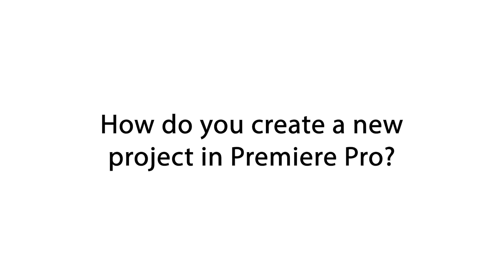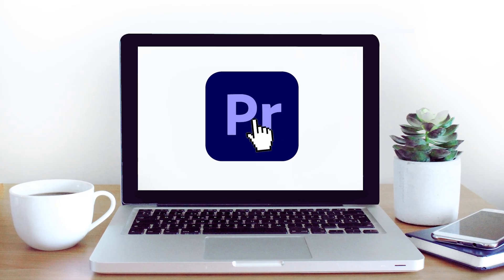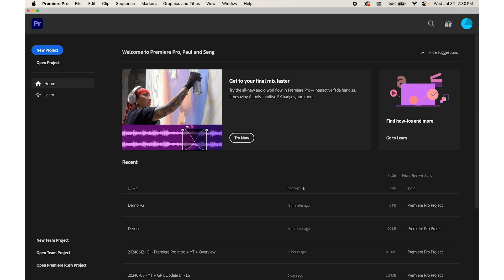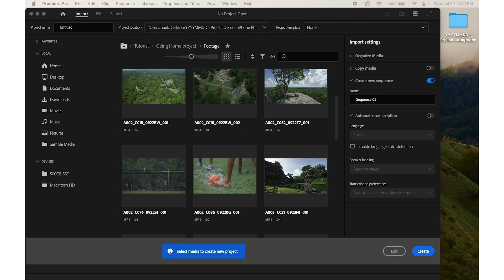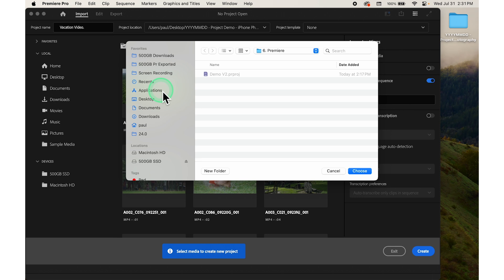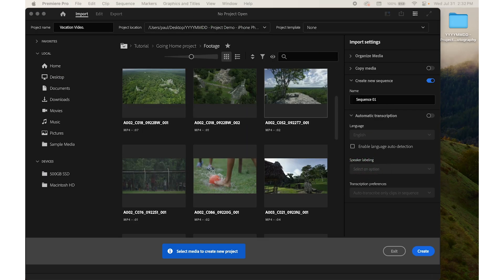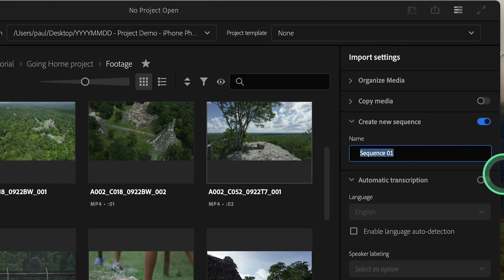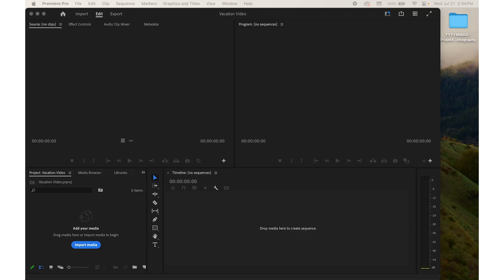How to Create a New Project in Premiere Pro - Step-by-Step Guide for Beginners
Learn how to create a new project in Adobe Premiere Pro with this simple, step-by-step guide for beginners. In this tutorial, we'll walk you through the process of starting a new project from scratch, so you can begin editing your videos right away. Whether you're a first-time user or just need a refresher, this guide covers all the essential steps to set up your project properly.

What You'll Learn:

1. How to Open Premiere Pro: Locate the Premiere Pro icon and launch the application.
2. Creating a New Project: Click on the "New Project" button from the welcome screen.
3. Naming Your Project: Choose a descriptive name for your project, like "Vacation Video," to stay organized.
4. Selecting a Save Location: Navigate to the folder where you want to store your project files, such as a "Premiere Files" folder.
5. Adjusting Project Settings: Learn how to configure video format, resolution, and other settings to match your requirements.
6. Importing Files and Sequence Settings: Set up your project to automatically create a new sequence or import settings, if needed.
7. Finalizing the Setup: Click "Create" to start editing in the Premiere Pro workspace.

With these easy-to-follow steps, you'll be ready to start your video editing journey on Premiere Pro like a pro!